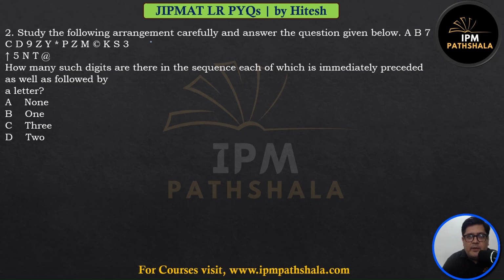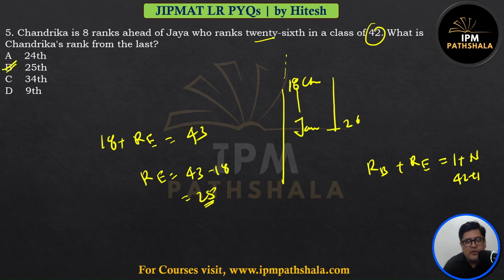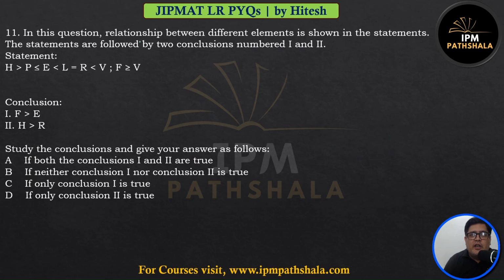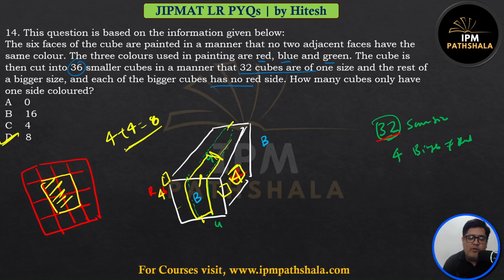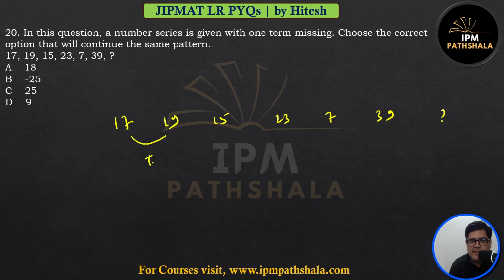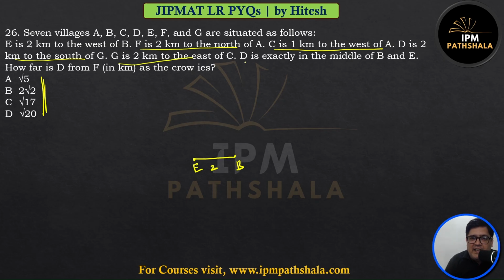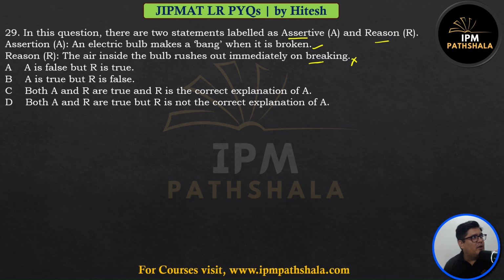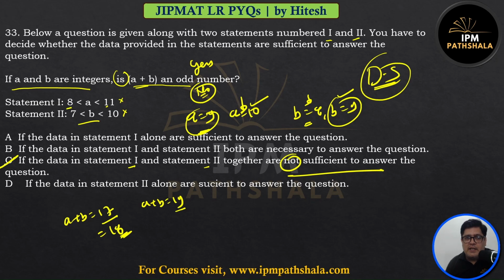JIPMAT PYQ 2021 | Complete LRDI Solution and Analysis | IPM Pathshala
Check out this detailed video on JIPMAT 2021 PYQ for the LRDI Section. The detailed strategy and analysis will help you ace JIPMAT with the needed speed and accuracy; also, you will be well aware of the exam pattern and interface!
Ace the JIPMAT 2026 Exam with this PYQ series!